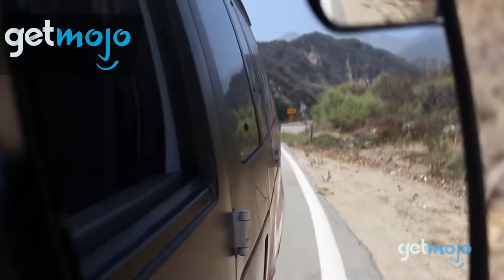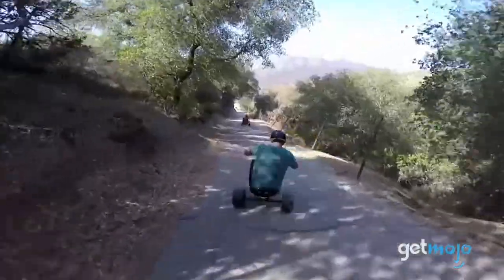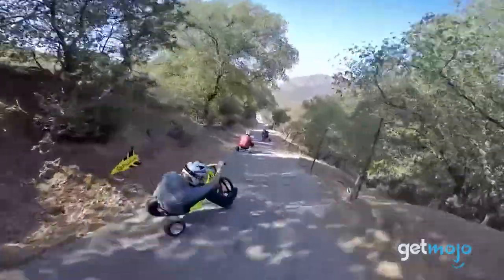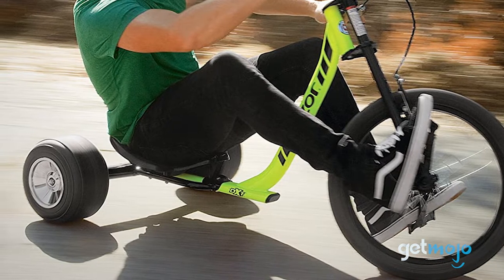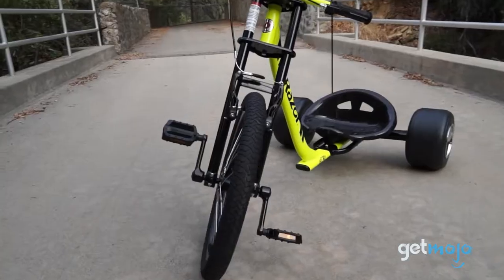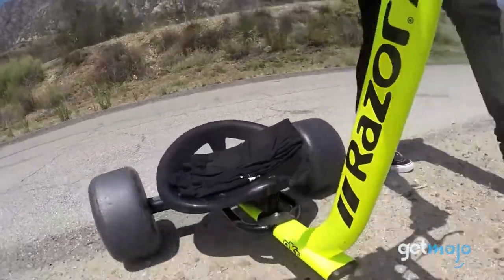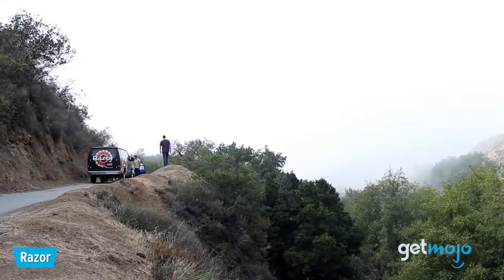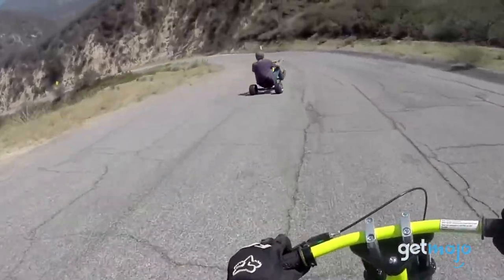5 Things to Know About the Razor DXT Drift Trike